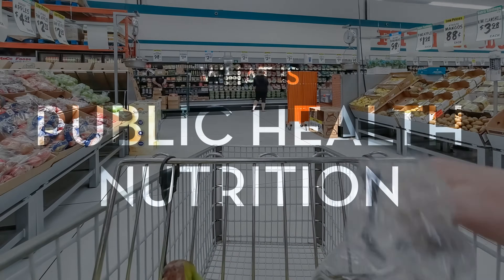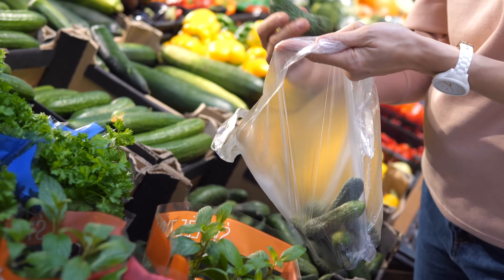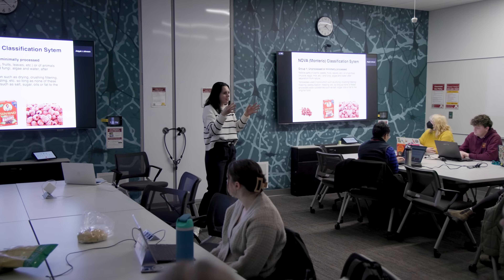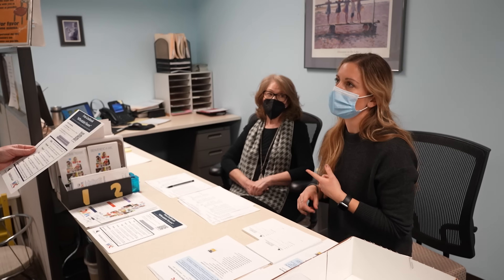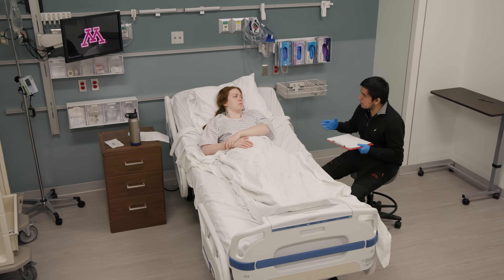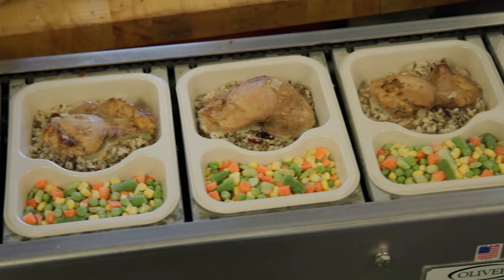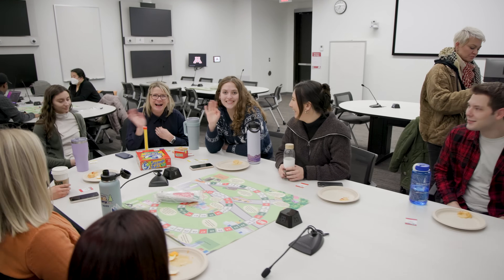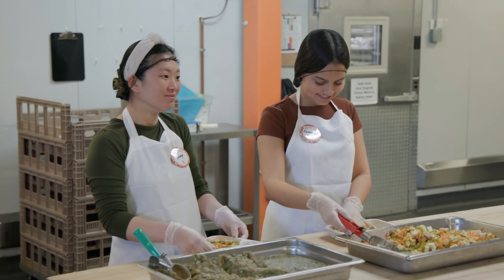What is Public Health Nutrition?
Our Public Health Nutrition MPH program is for students dedicated to creating healthy communities that promote active living and healthy eating. The curriculum focuses on food access, community nutrition interventions, health disparities, and public health nutrition policies.